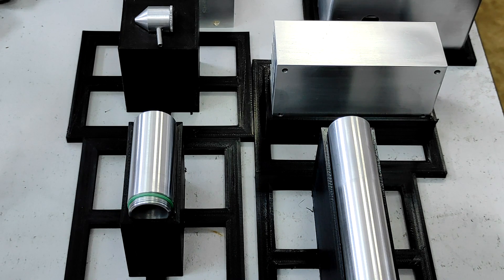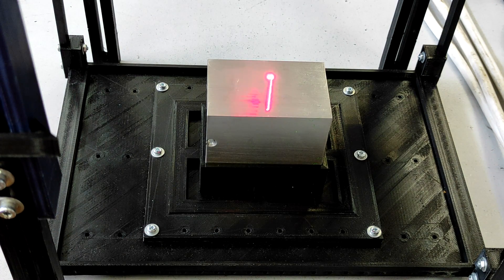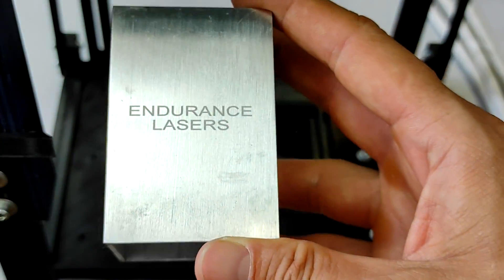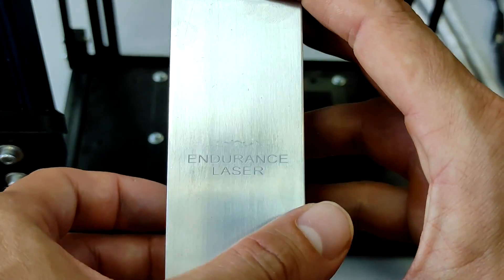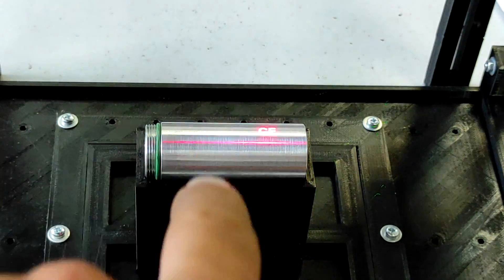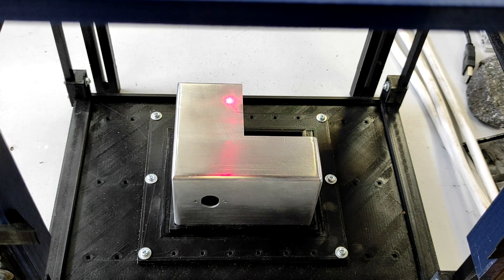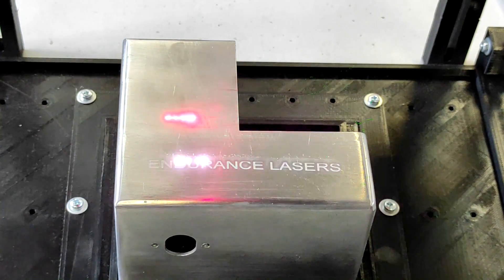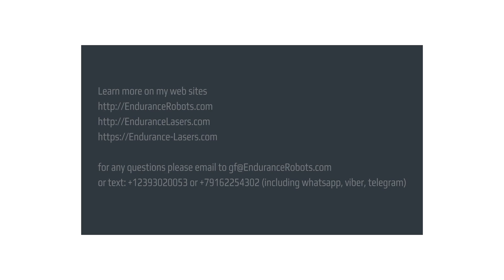An industrial laser metal marking. Mark your metal items with the laser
A full video of how to use a 10 watt DPSS laser module installed on galvo for an industrial laser marking  of your items and your product.

A detailed intro. All you need to know to get started!